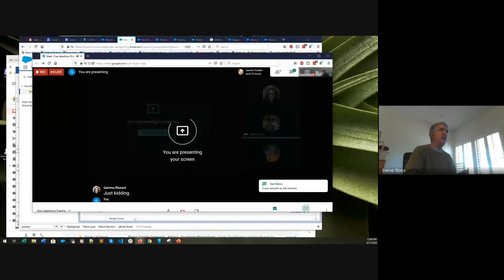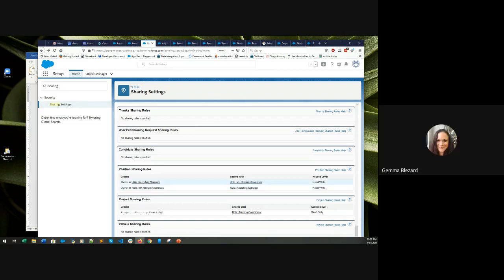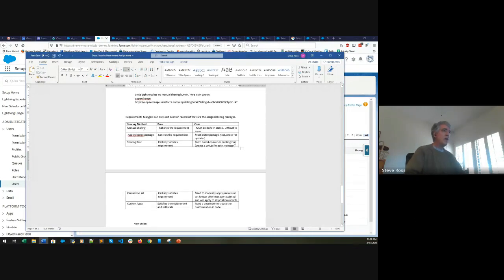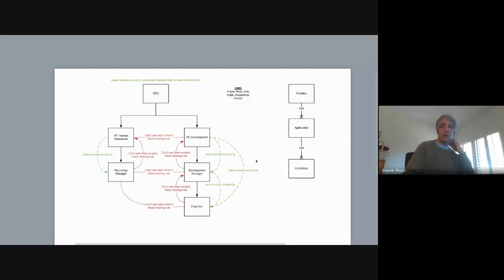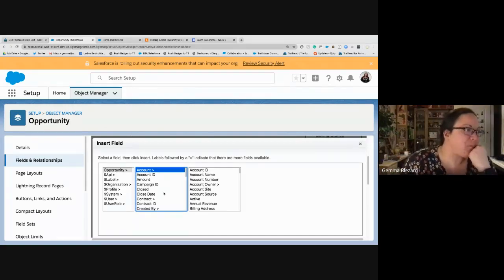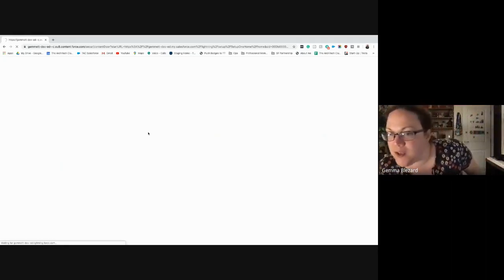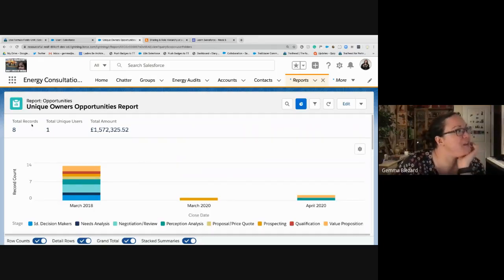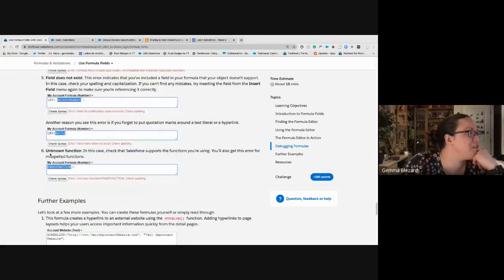Learn Salesforce with Gemma - Session 11 - Sharing (continued) and Formulas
This week we're finishing off our scenario around sharing, and we make a start on some concepts around formulas.